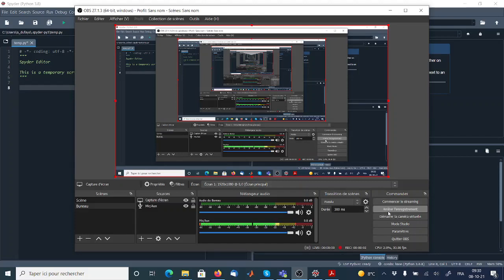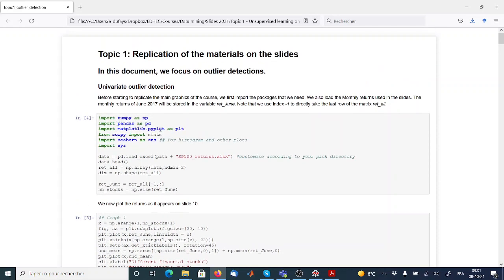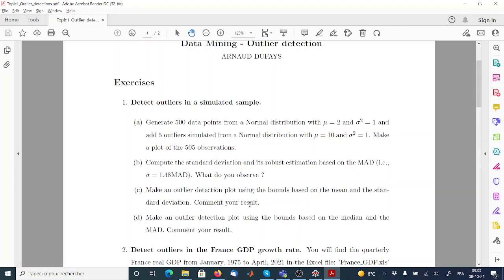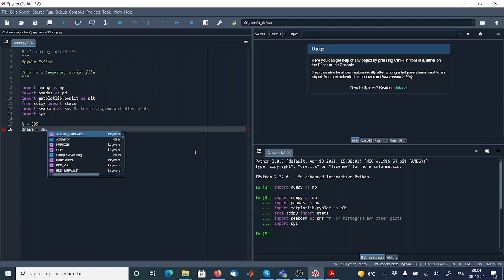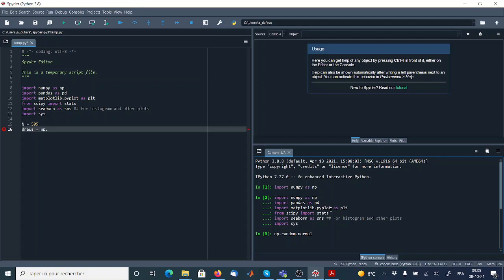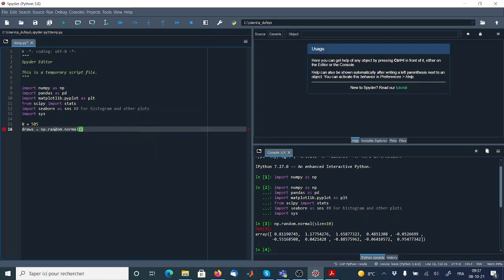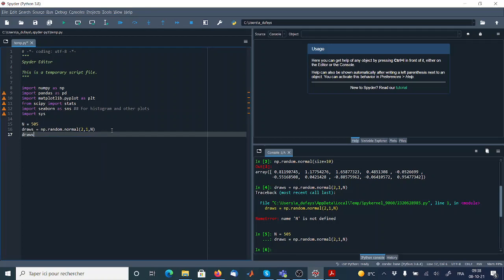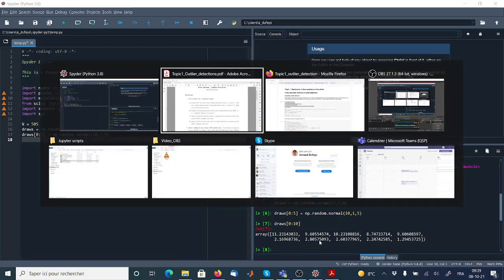Data Mining - Outlier detection - Solving exercise 1 a